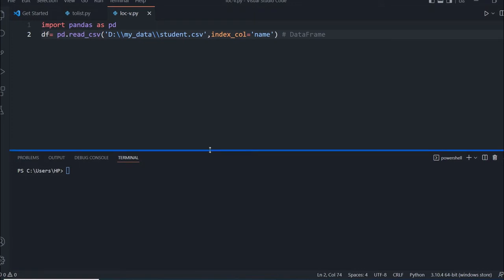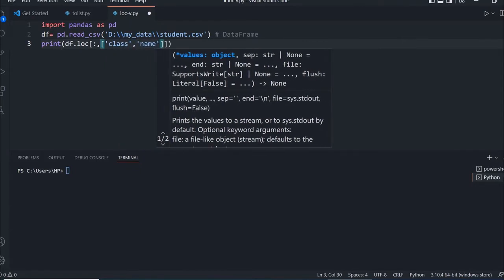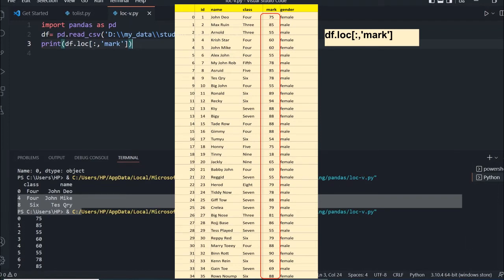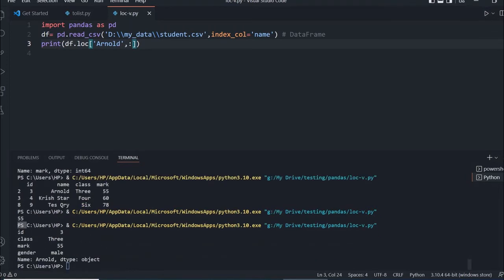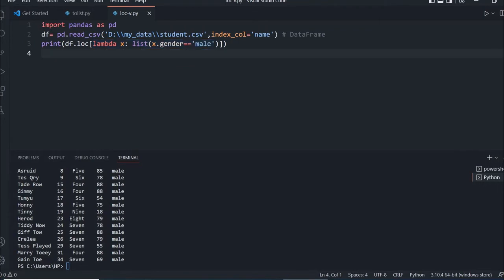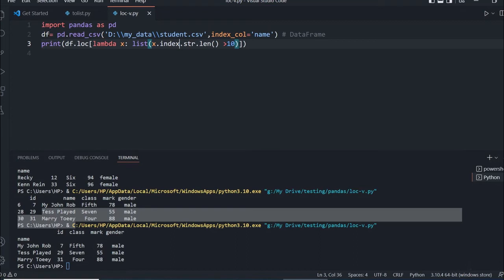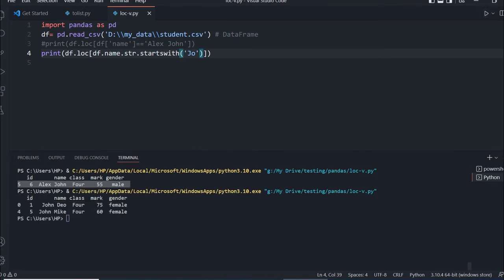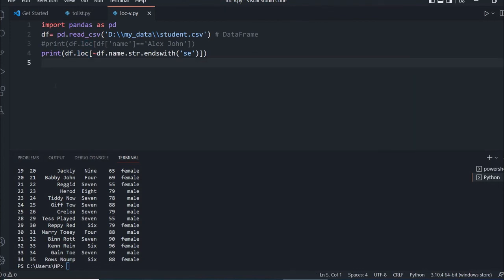Pandas loc to get rows based on column labels using callback functions from DataFrame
We can get rows and data  based on column labels of a DataFrame by using loc(). Difference between iloc and loc loc is label based so we have to use column names. iloc is position based ( integer ).
WE can get first row , last row, any row based on various column labels . Similarly we can get the rows using a range of column values   of the DataFrame. WE can get value at any position also.
We can use callable function with loc to use any logic to get the records.